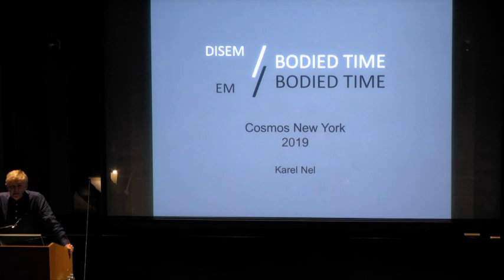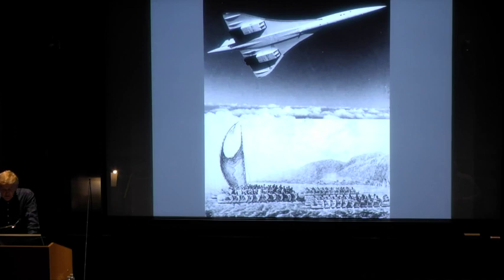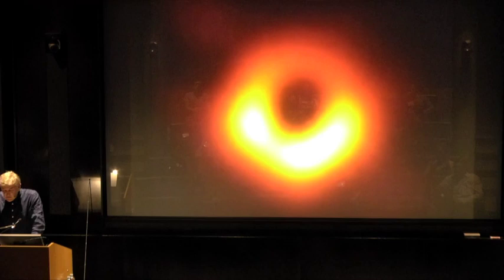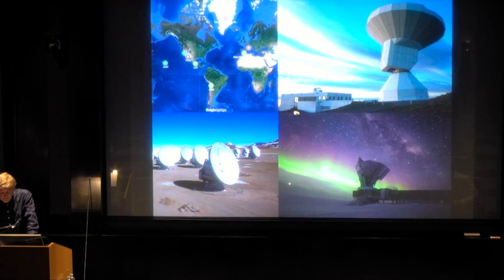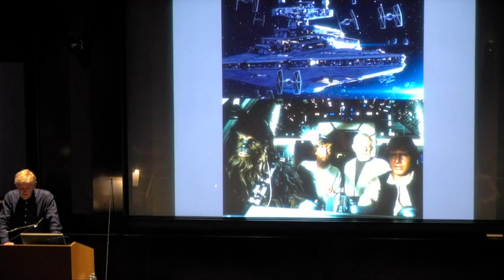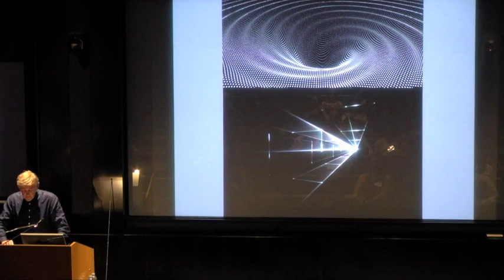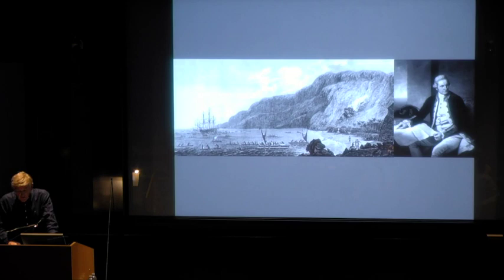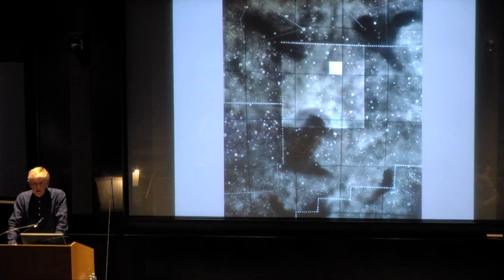COSMOS Meeting - Karel Nel (May 16, 2019)